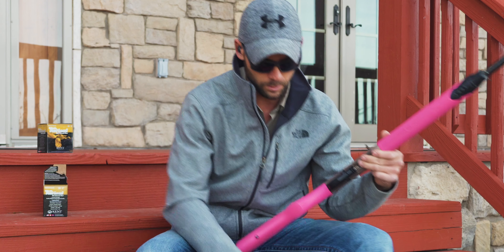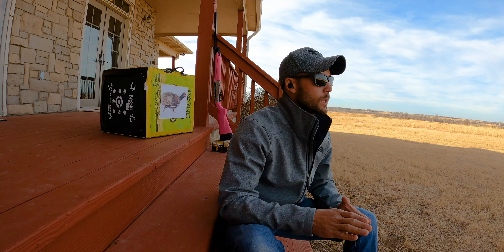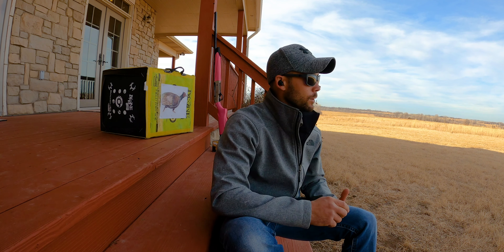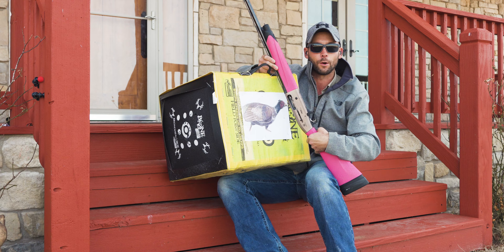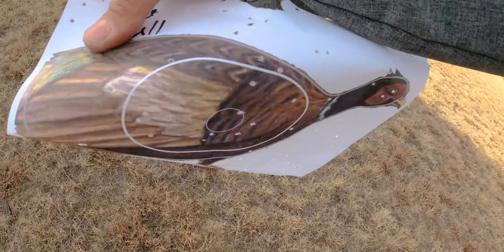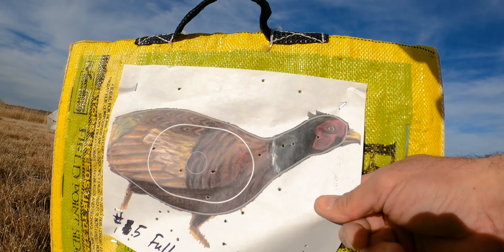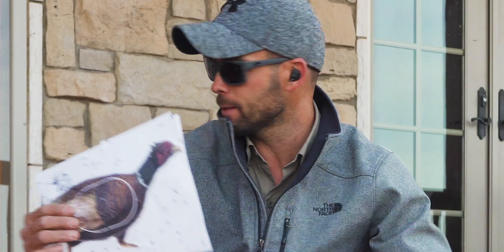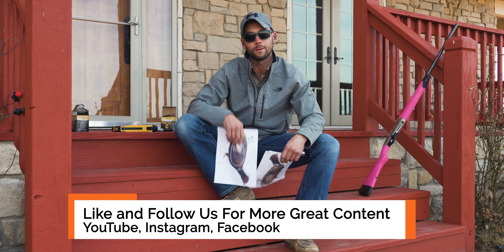Patterning A Shotgun - Full Vs Modified Choke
Welcome to Standing Stone Kennels! In this video The Guy With The Pink Gun patterns his pink gun to see which option is best before late pheasant season in South Dakota. He uses Kent's Fast Lead 3in 5s and 6s. Follow along to see which option works best for him.